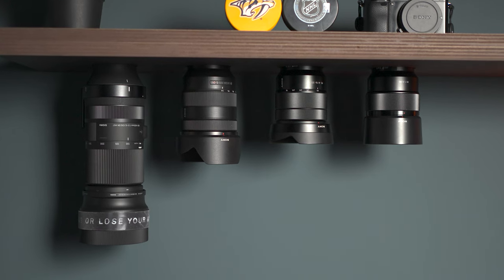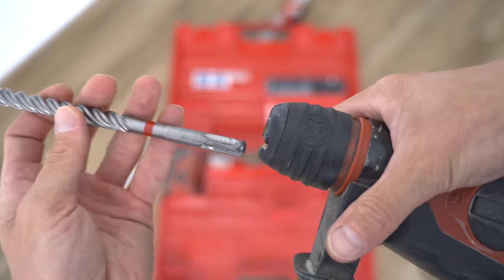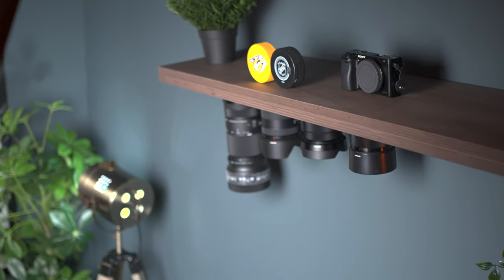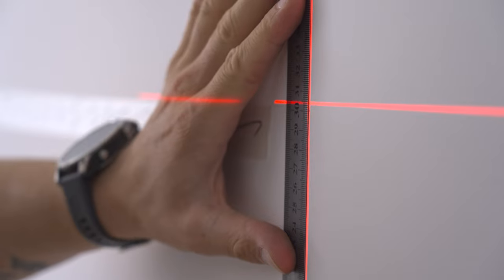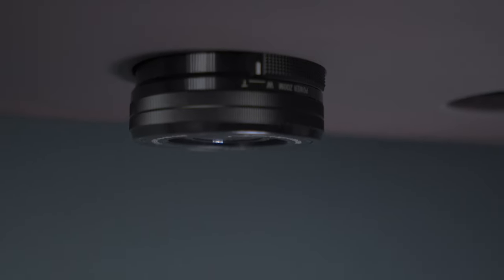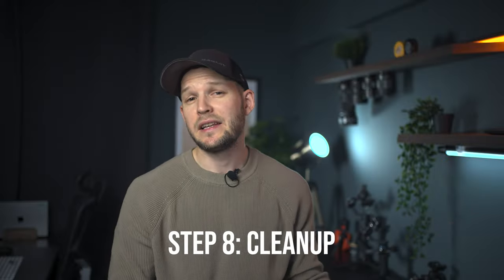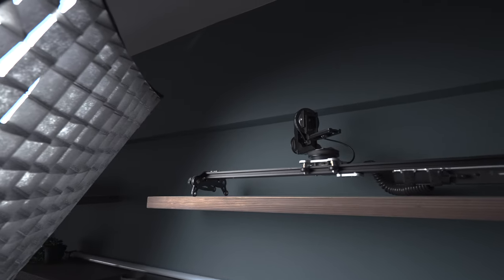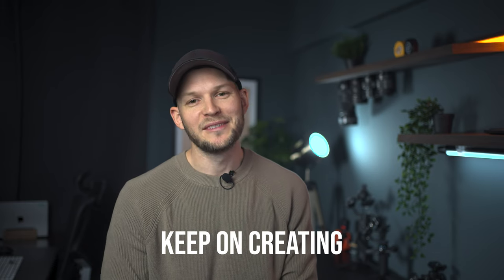DIY Hanging Camera Lens Shelf // Step-by-step How to BUILD it Yourself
I had a crazy idea for my lens shelf where they just simply hang upside down like bats! So I made it and now I am sharing how exactly I built the shelf so you can do too and hang your lenses as well if you find it cool. Let me know how it goes!

Lens Caps:
Sony E-Mount
Canon EF/EF-S
Nikon F Mount

TIMELINE:
0:00 - Quick Look
0:30 - General Idea
0:57 - You Will Need
2:42 - Step-By-Step Process
2:46 - Step 1: Planning
4:03 - Step 2: Gather Materials
4:13 - Step 3: Cutting
4:50 - Step 4: Sanding
5:11 - Step 5: Gluing
5:24 - Step 6: Painting
5:37 - Step 7: Lens Caps
6:49 - Step 8: Cleanup
6:58 - Step 9: Mounting
7:15 - Step 10: Testing
7:43 - Step 11: Make it Yours
7:55 - Cost

THE GEAR I USE & RECOMMEND